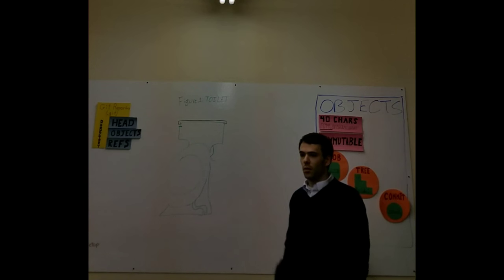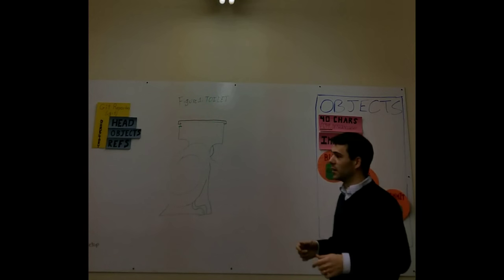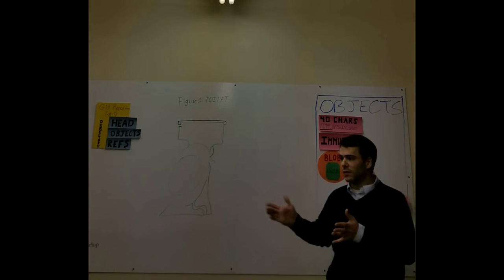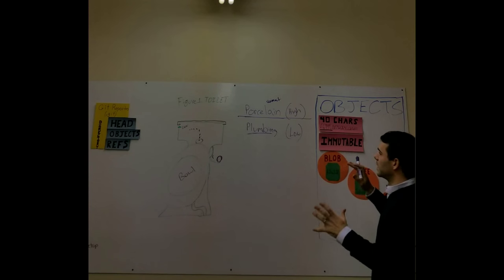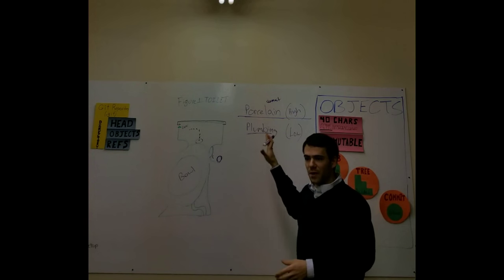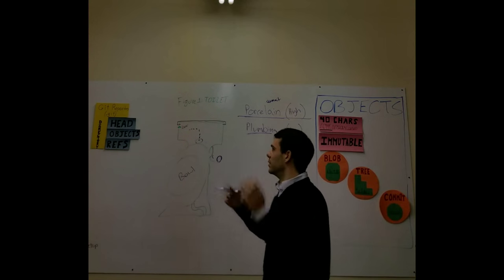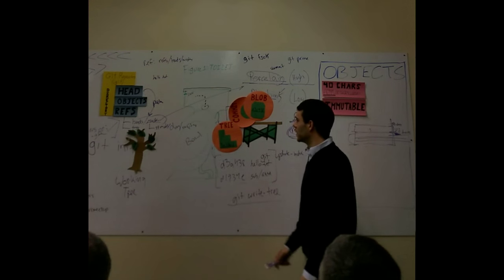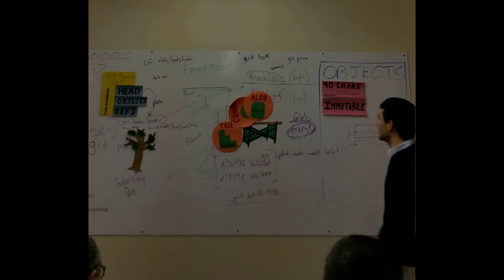Visualizing Git Internals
Understanding Git can be a challenge. Many of us attain some productive level with it and move on with our lives. But what if we unlocked the core concepts? Would it improve how we use it? Would it be fun?

In this talk we will take a visual approach, using construction paper, to explore the internals of Git. By the end we should have a good understanding of how most Git commands work.

Git can be fun. Construction paper is always fun. This talk should be fun.

Talk presented to the Haverhill Hackers,

Haverhil Hackspace
143 Essex Street, Suite 600, Haverhill, MA